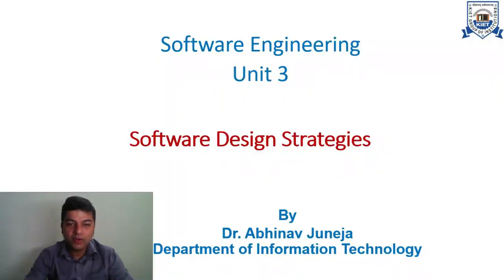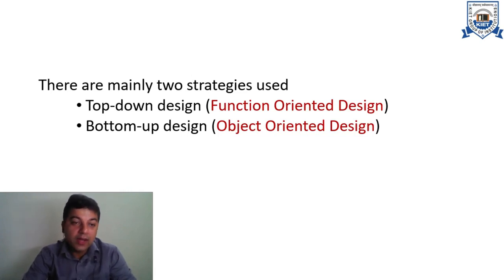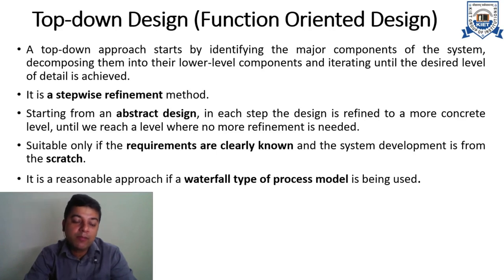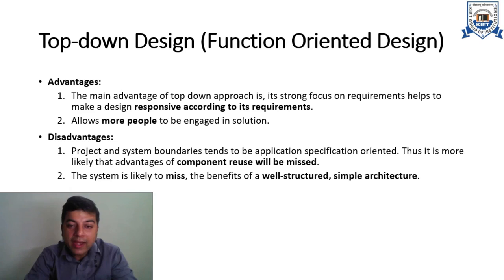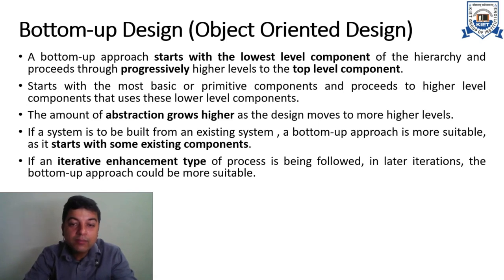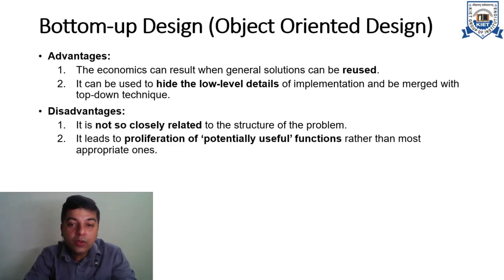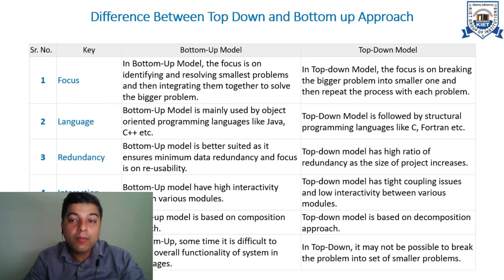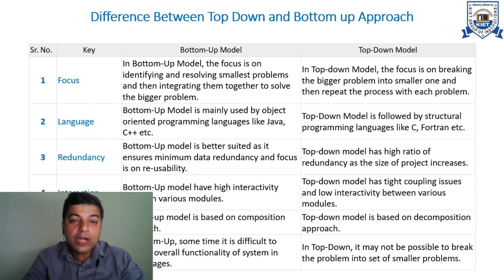L - 15 | Unit - 3 | Software Design Strategies | Software Engineering